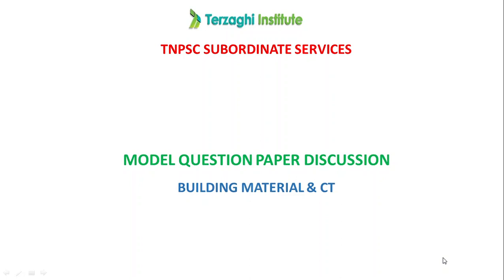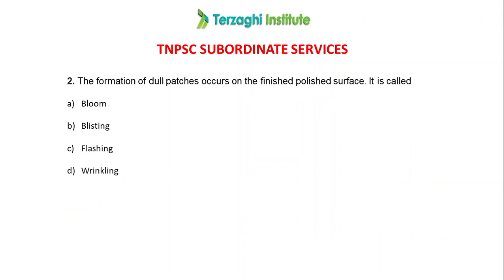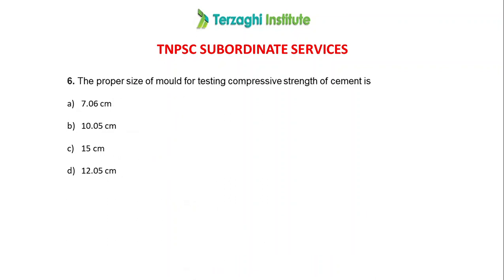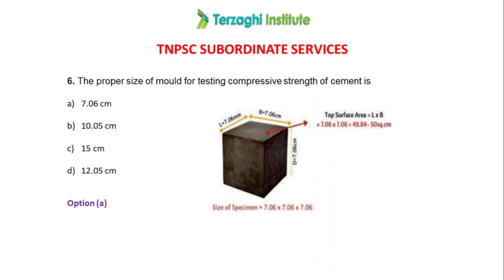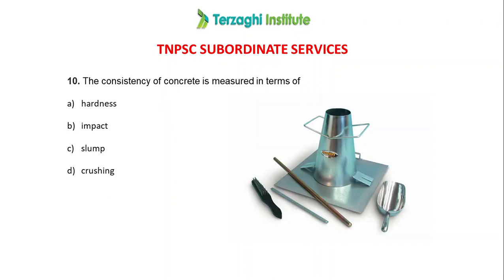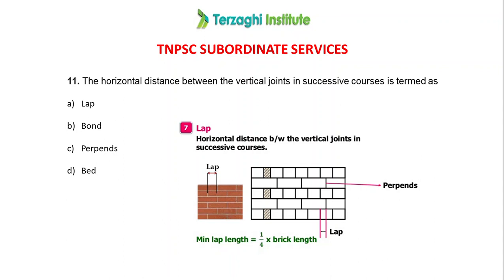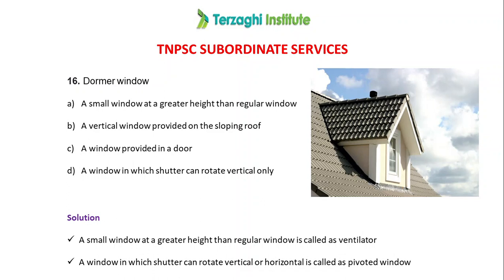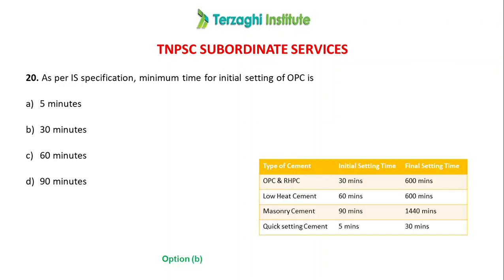TNPSC SUBORDINATE SERVICES - Previous Year Civil Engineering Question Paper Discussion Part 4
Learn Civil Engineering - TNPSC Questions

ADMISSIONS OPEN
for TNPSC Combined Engineering Services

Recorded videos and live sessions for subordinate course is also available.
Online Test Series for TNPSC Subordinate, TNPSC AE, TNEB AE, SSC JE and TRB is also available

For class timings and Fee details

REGISTER NOW !

TNPSC JDO EXAM DATE 2021
TNPSC JDO EXAM PREPARATION IN TAMIL
TNPSC JDO PREVIOUS YEAR QUESTION DISCUSSION
HOW TO CRACK TNPSC JDO
TNPSC JDO CIVIL PREVIOUS YEAR QUESTION PAPER
TNPSC JDO 40 DAYS STUDY PLAN
TNPSC JDO ONLINE TEST SERIES
TNPSC JDO PREPARATION STRATEGY
TNPSC COMBINED ENGINEERING SUBORDINATE SERVICE EXAM DATE
TNPSC COMBINED ENGINEERING SUBORDINATE SERVICE NOTIFICATION IN TAMIL
TNPSC JDO NOTIFICATION
TNPSC JDO Previous year question
TNPSC JDO Online Coaching
TNPSC JDO PREPARATION
TNPSC JE NOTIFICATION
TNPSC JE PREPARATION
TNPSC COMBINED ENGINEERING SUBORDINATE SERVICE IN TAMIL
TNPSC COMBINED ENGINEERING SUBORDINATE SERVICE AGE LIMIT
TNPSC COMBINED ENGINEERING SUBORDINATE SERVICE EDUCATION QUALIFICATION
TNPSC COMBINED ENGINEERING SUBORDINATE SERVICE IMPORTANT DATES
TNPSC COMBINED ENGINEERING SUBORDINATE SERVICE LAST DATE TO APPLY
TNPSC COMBINED ENGINEERING SUBORDINATE SERVICE EXAM PATTERN
TNPSC COMBINED ENGINEERING SUBORDINATE SERVICE SYLLABUS
TNPSC COMBINED ENGINEERING SUBORDINATE SERVICE APPLY ONLINE
TNPSC JUNIOR DRAUGHTING OFFICER JDO NOTIFICATION IN TAMIL
TNPSC JUNIOR DRAUGHTING OFFICER JDO IN TAMIL
TNPSC JUNIOR DRAUGHTING OFFICER JDO AGE LIMIT
TNPSC JUNIOR DRAUGHTING OFFICER JDO EDUCATION QUALIFICATION
TNPSC JUNIOR DRAUGHTING OFFICER JDO IMPORTANT DATES
TNPSC JUNIOR DRAUGHTING OFFICER JDO LAST DATE TO APPLY
TNPSC JUNIOR DRAUGHTING OFFICER JDO EXAM DATE
TNPSC JUNIOR DRAUGHTING OFFICER JDO EXAM PATTERN
TNPSC JUNIOR DRAUGHTING OFFICER JDO SYLLABUS
TNPSC JUNIOR DRAUGHTING OFFICER JDO APPLY ONLINE
TNPSC CESE
TNPSC JDO CIVIL PREPARATION IN TAMIL
TNPSC JDO CIVIL ENGINEERING
TNPSC CIVIL PREPARATION IN TAMIL
TNPSC JDO ONLINE COACHING IN TAMIL
TNPSC JE ONLINE CLASS
TNPSC AE CIVIL PREPARATION
SOLVE WITH SPAARKZ
SPAARKZ ACADEMY

BEST TNEB AE / TRB POLYTECHNIC / TNPSC AE / JDO CIVIL COACHING CENTRE IN MADURAI
BEST TNEB AE / TRB POLYTECHNIC / TNPSC AE / JDO CIVIL COACHING CENTRE IN  DINDUGUL
BEST TNEB AE / TRB POLYTECHNIC / TNPSC AE JDO CIVIL COACHING CENTRE IN THENI
BEST TNEB AE / TRB POLYTECHNIC / TNPSC AE JDO CIVIL COACHING CENTRE IN KARAIKUDI
BEST TNEB AE / TRB POLYTECHNIC / TNPSC AE JDO CIVIL COACHING CENTRE IN SIVAGANGAI
BEST TNEB AE / TRB POLYTECHNIC / TNPSC AE JDO CIVIL COACHING CENTRE IN RAMNAD
BEST TNEB AE / TRB POLYTECHNIC / TNPSC AE JDO CIVIL COACHING CENTRE IN TUTICORIN
BEST TNEB AE / TRB POLYTECHNIC / TNPSC AE JDO  CIVIL COACHING CENTRE IN TIRUNELVELI
BEST TNEB AE / TRB POLYTECHNIC / TNPSC AE JDO CIVIL COACHING CENTRE IN KANYAKUMARI
BEST TNEB AE / TRB POLYTECHNIC / TNPSC AE JDO CIVIL COACHING CENTRE IN  VIRUDHUNAGAR
BEST TNEB AE / TRB POLYTECHNIC / TNPSC AE JDO CIVIL COACHING CENTRE IN TRICHY
BEST TNEB AE / TRB POLYTECHNIC / TNPSC AE JDO CIVIL COACHING CENTRE IN COIMBATORE
BEST TNEB AE / TRB POLYTECHNIC / TNPSC AE JDO CIVIL COACHING CENTRE IN SALEM
BEST TNEB AE / TRB POLYTECHNIC / TNPSC AE JDO CIVIL COACHING CENTRE IN  CHENNAI
BEST TNEB AE / TRB POLYTECHNIC / TNPSC AE JDO CIVIL COACHING CENTRE IN TIRUVANNAMALI
BEST TNEB AE / TRB POLYTECHNIC / TNPSC AE JDO CIVIL COACHING CENTRE IN DHARMAPURI